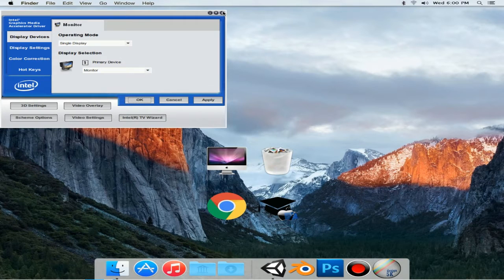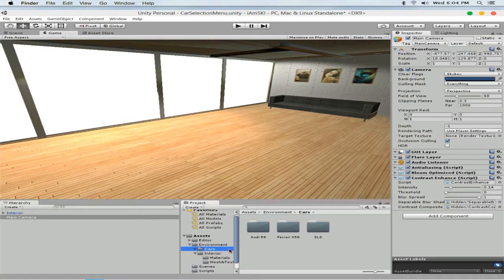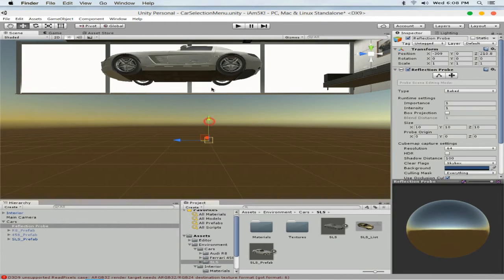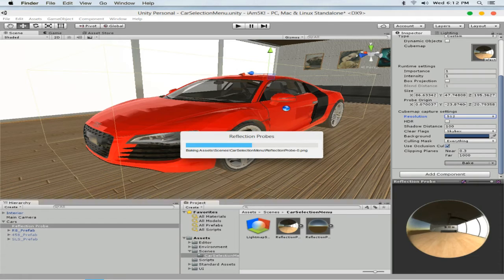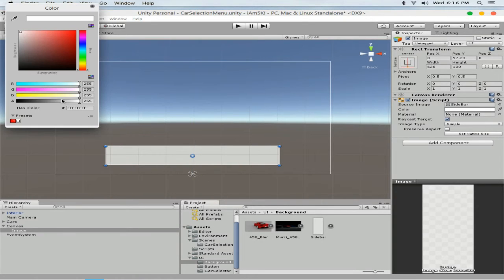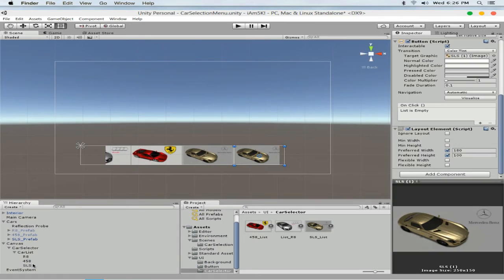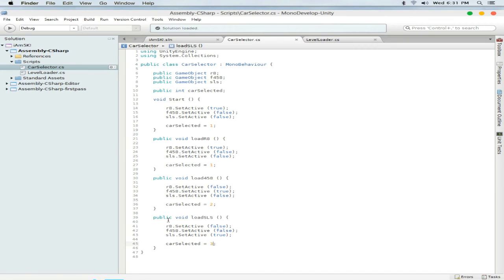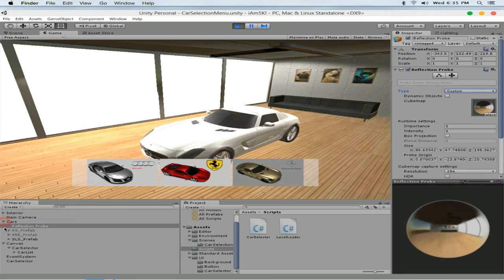Unity3D - Creating A Car Game (Part 2 - Car Selection Menu)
// Unity3D
// Creating a Car Game - Part 2

In this tutorial, we'll look at creating a menu for selecting cars using UI elements.

// The Code
goo.gl/8cDeaA

// Links

// Me